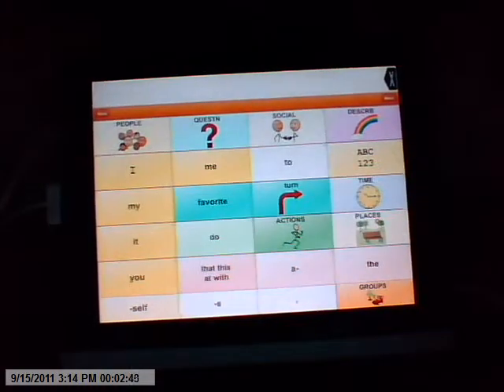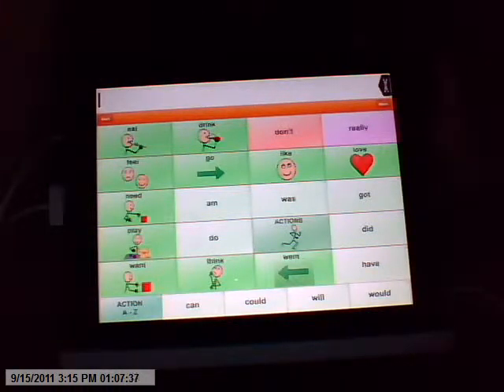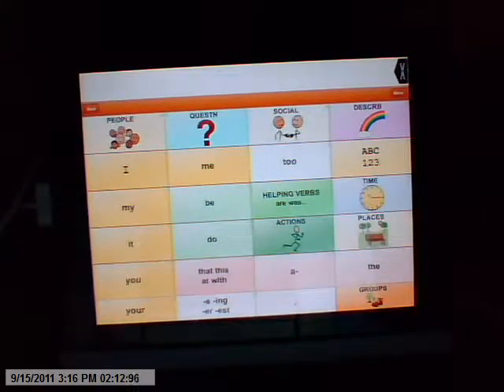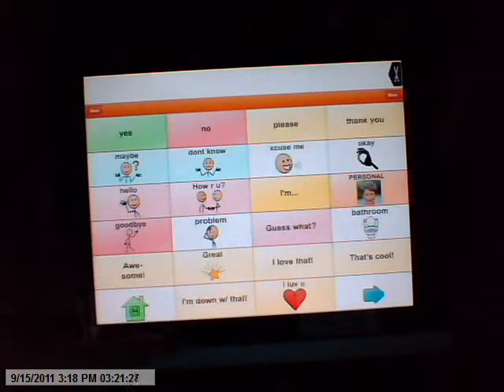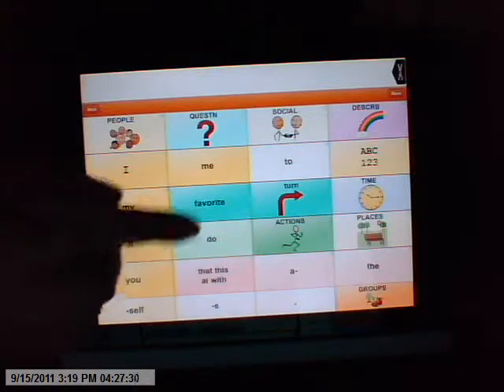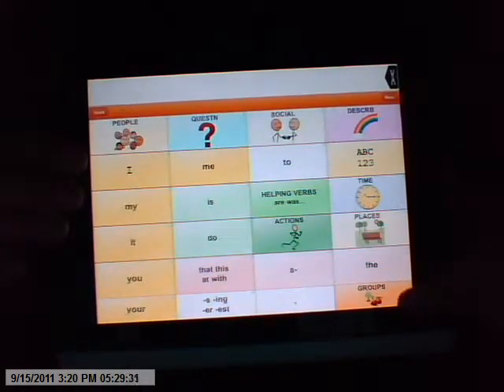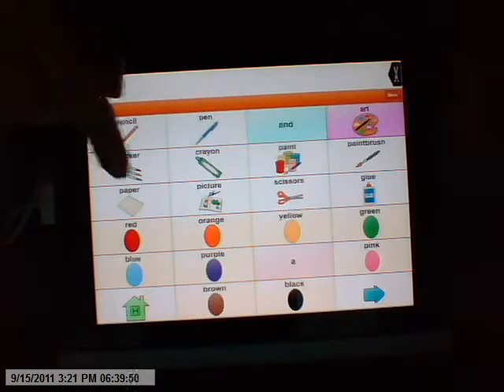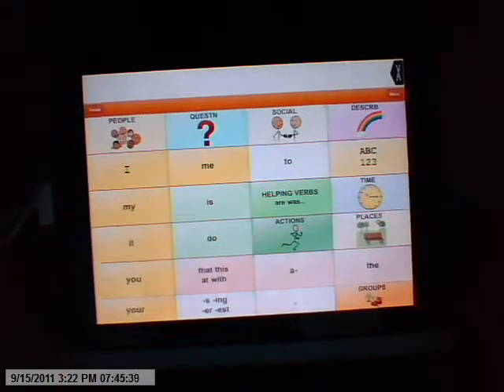Linguistic Skills WordPower24 on iPad